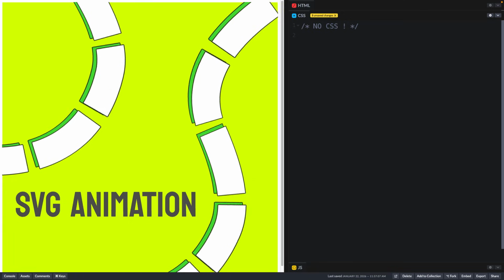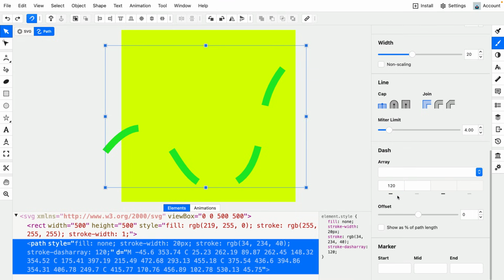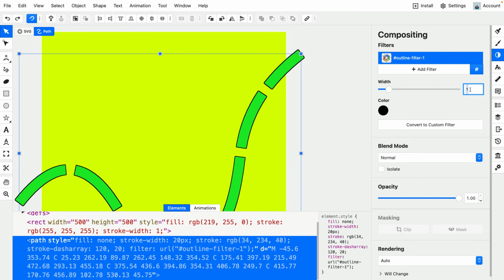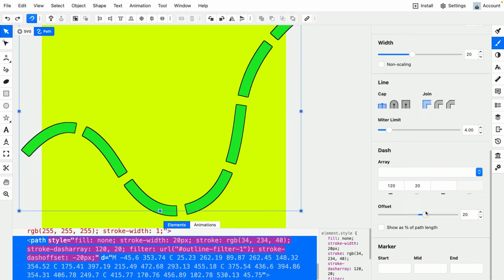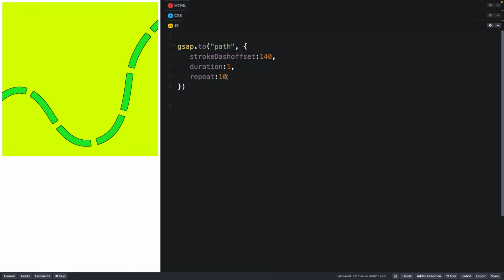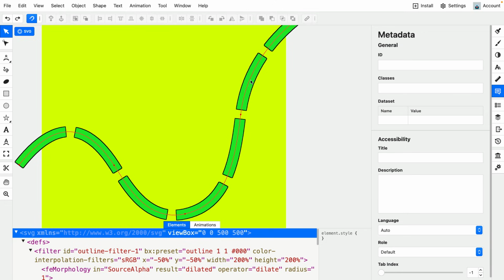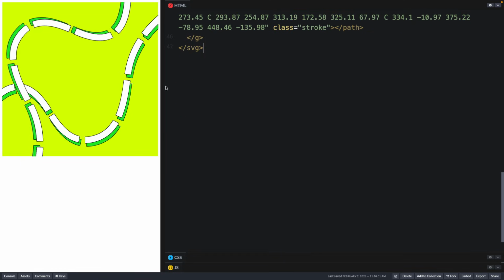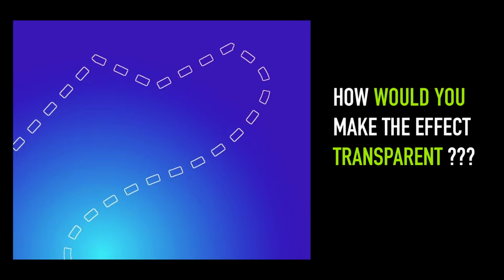GSAP SVG Animating Stroked Dashes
Grab the source files for this lesson in GSAP Summer Camp

Learn everything I know about GSAP at Creative Coding Club.
Unlock hundreds of my GSAP tips and tricks for one low price